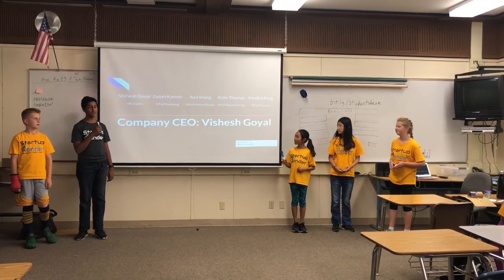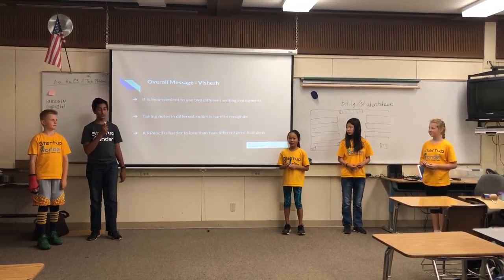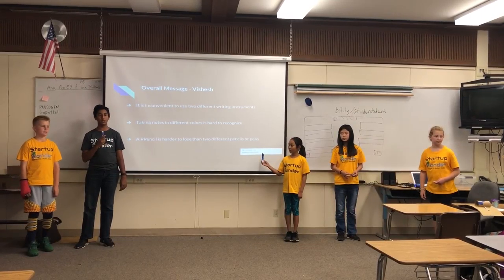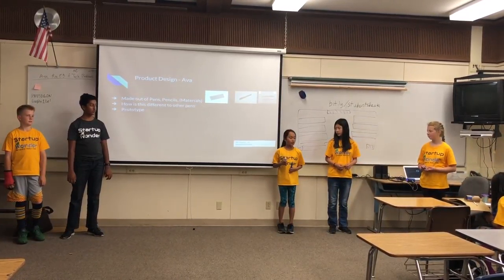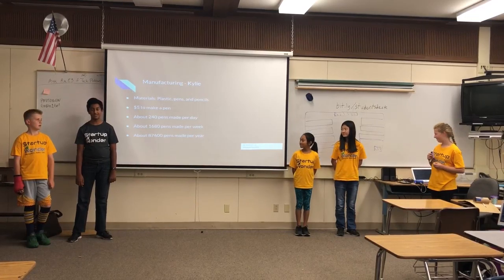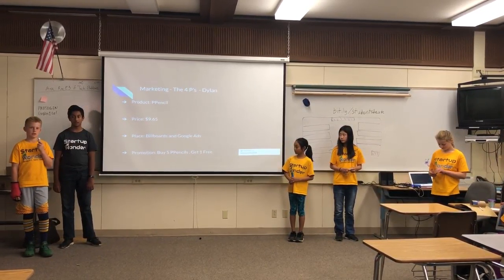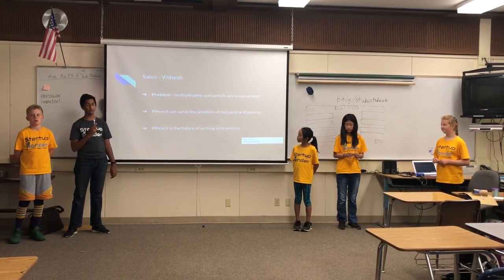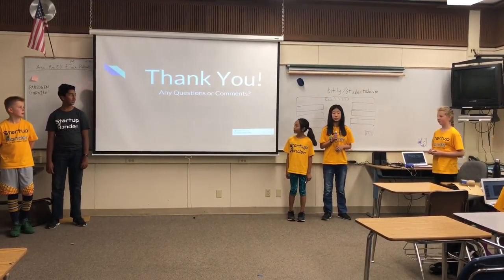Business Wk3, June 29 Team 3, Palo Alto ( Business Gunn High.Ppencil ) - Startup Wonder